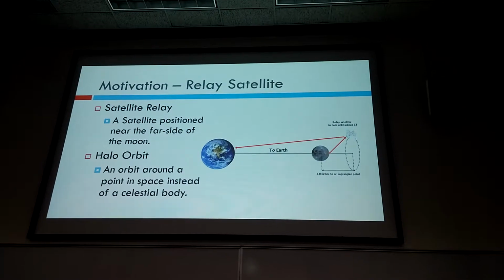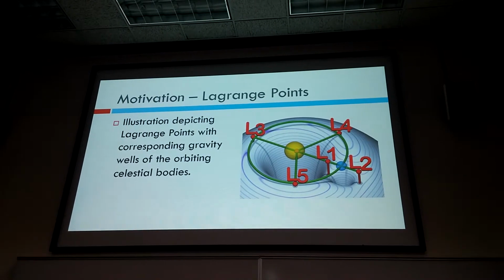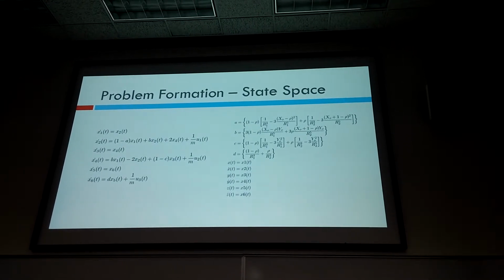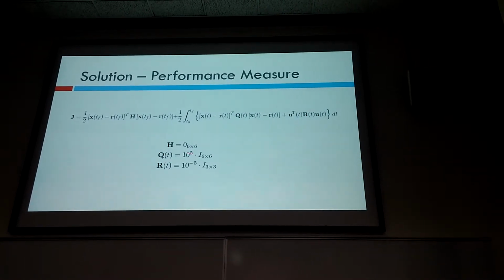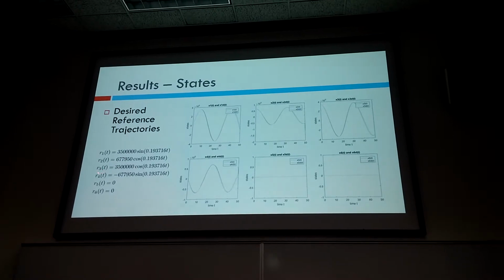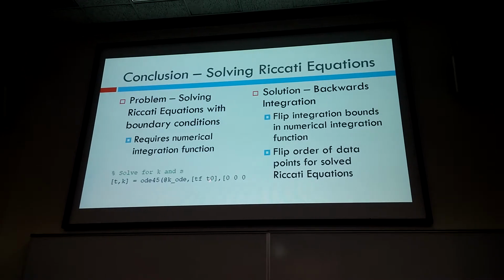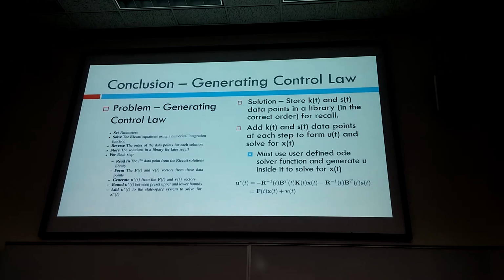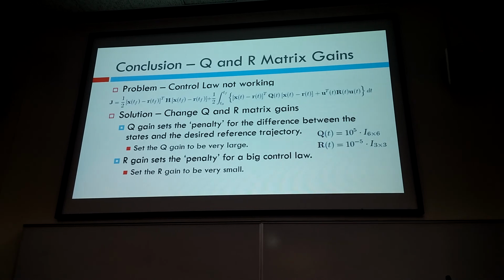ECG 771 Project Presentation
My name is Nicholas Moya and this is my project presentation for ECG 771 - Optimal Control, during the Spring 2017 semester at UNLV.